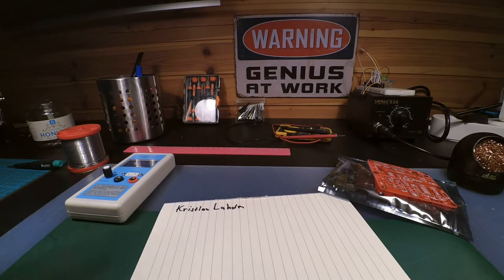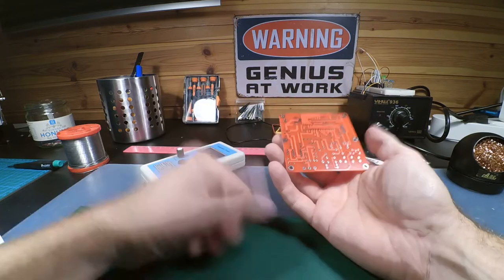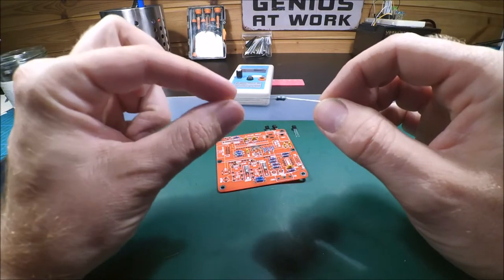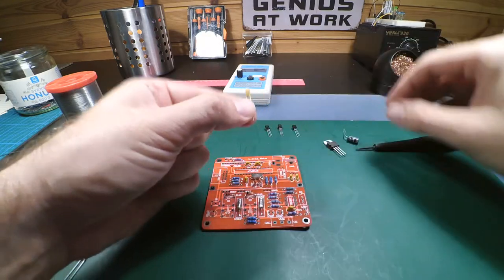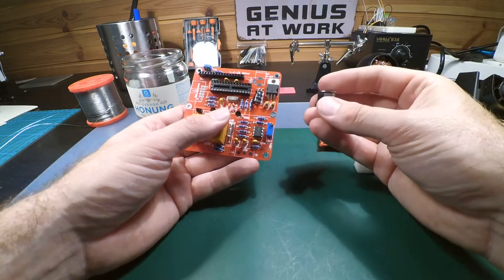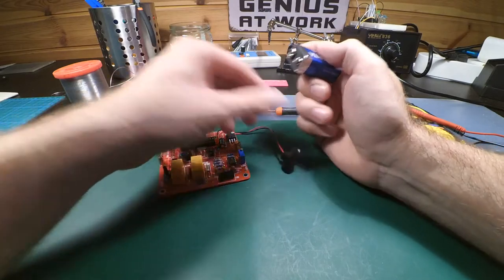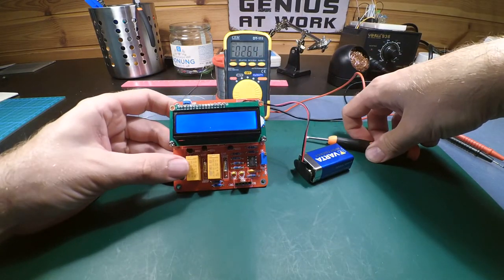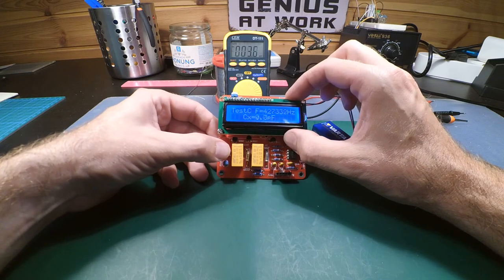#8 Hiland Digital Inductance Capacitance Meter Kit (Banggood) - Build and Testing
Orignal Hiland DIY M8 LC Digital Inductance Capacitance Meter Kit
Build / Tips / Power-up / Testing
This Kit is about an hour to build and a good addition to my "lab" :)

00:06 Opening the bag and some info about the kit.
02:55 Start the Build
03:27 Basic Components in place.
04:15 Tricky Components
08:06 9V Battery connector (Not in kit)
09:22 Test connectors (Not in kit)
10:13 Power Up test 1 (Check 5V to AtMega and LCD)
12:30 Power Up Final
12:52 Contrast Setting Display
13:09 Calibrating 3.16V Test Point
14:35 Testing :)